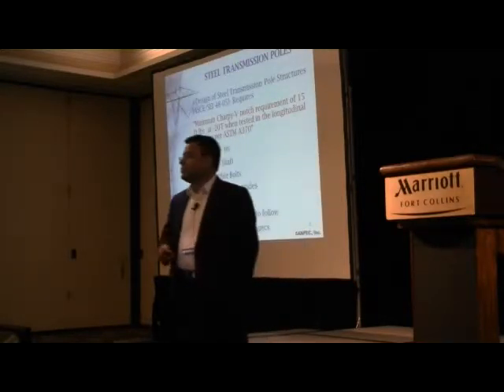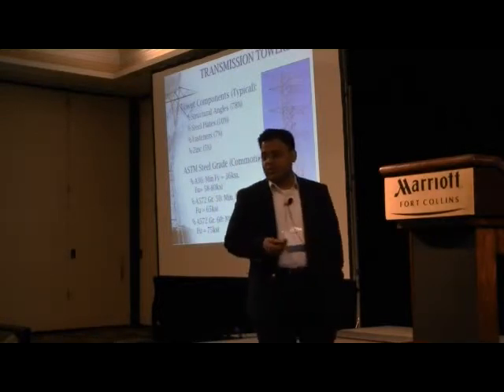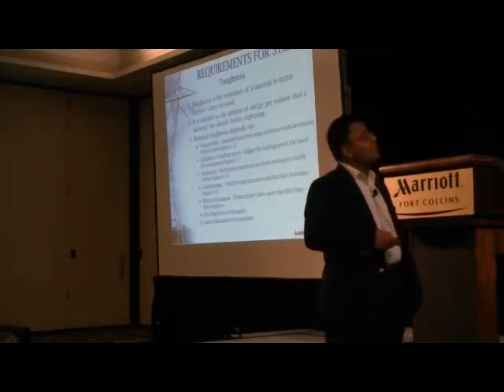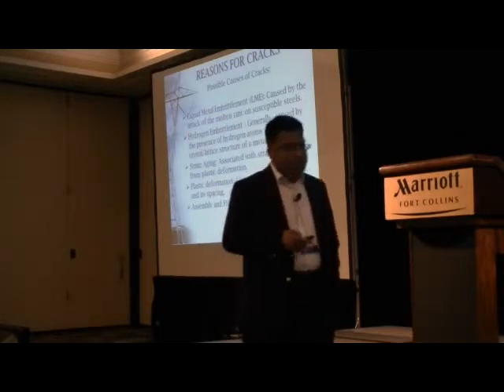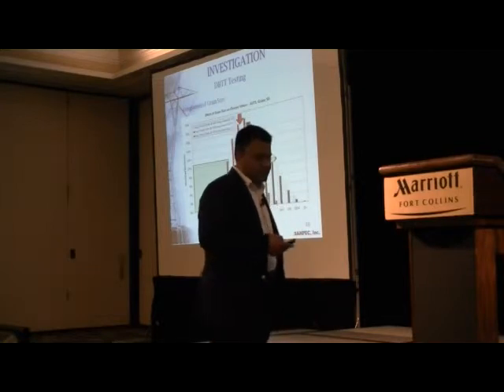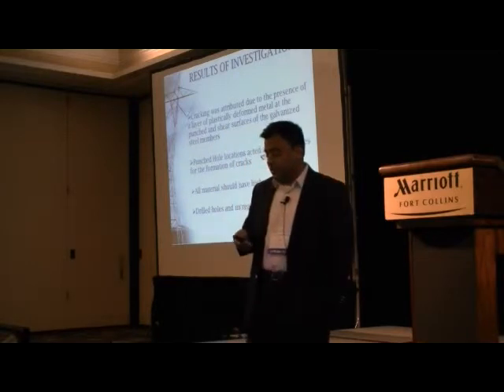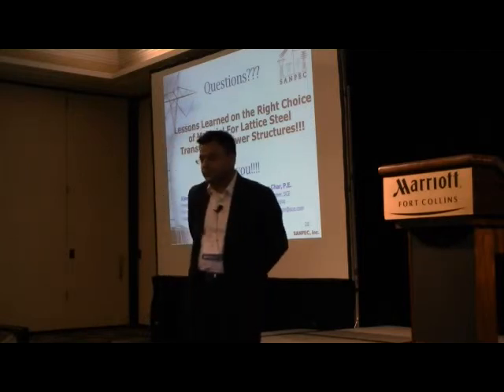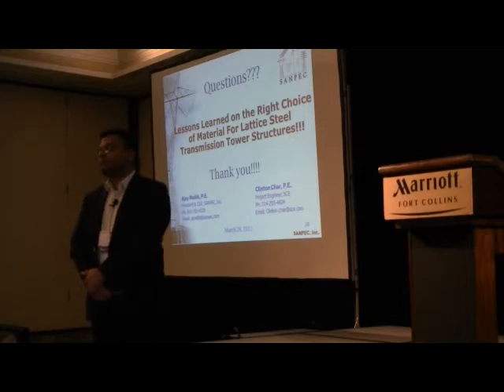Lessons Learned on the Choice of Materials for Transmission Line Towers - 2012 EDM Conference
Presentation at the 2012 EDM Conference